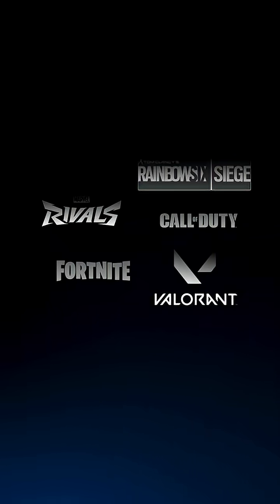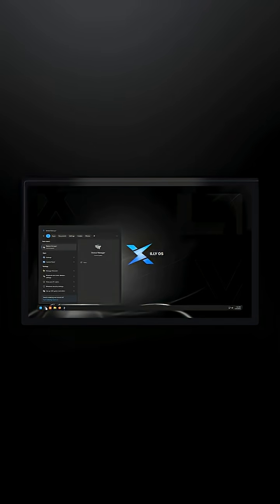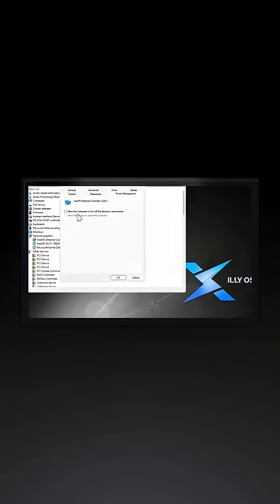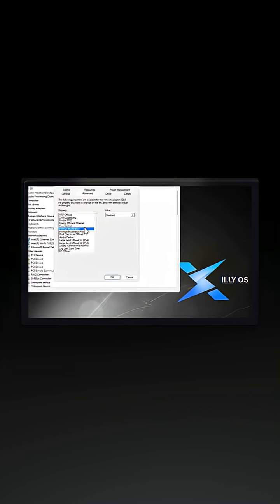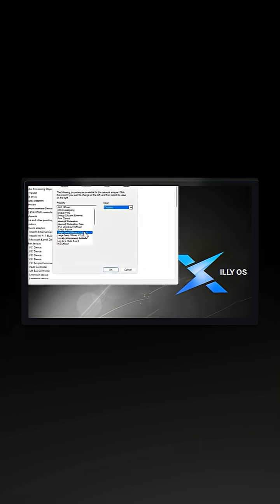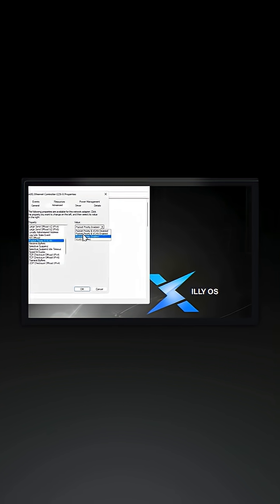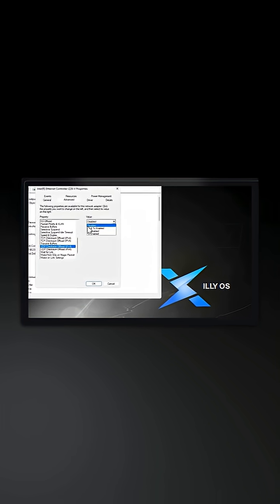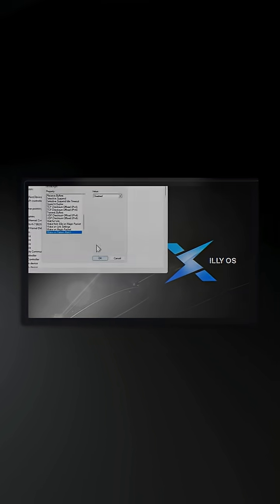Your Ethernet settings are slowing you down.Disable the defaults, unlock faster inputs, here’s how.